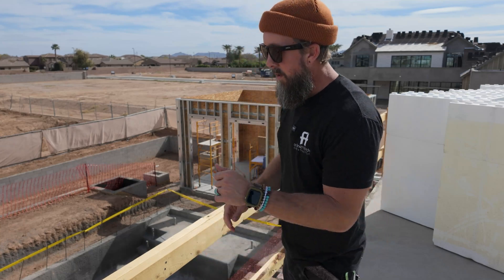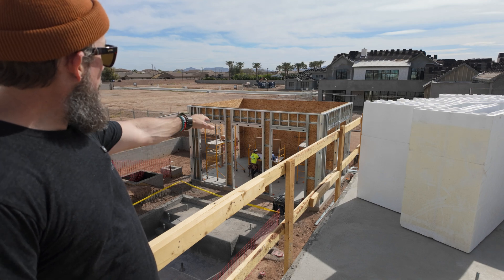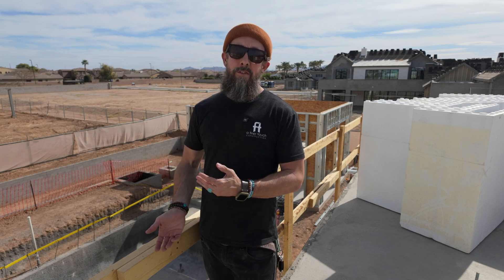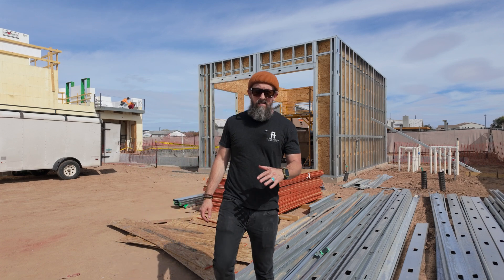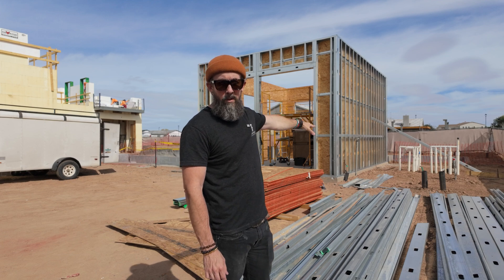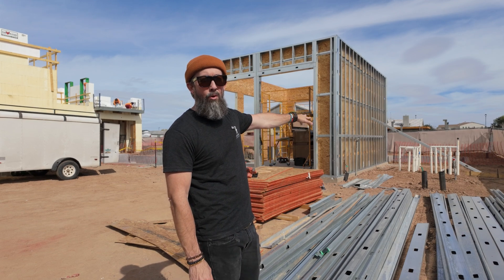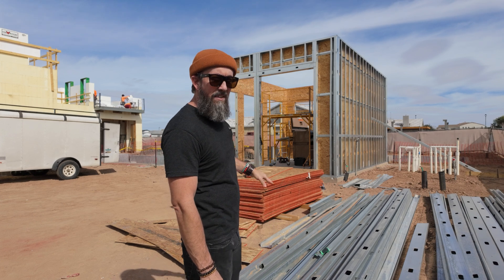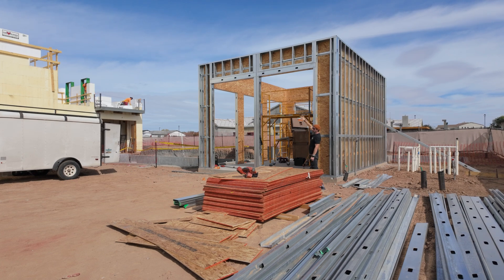Cold Metal Framing in a Pool House!?! | Liberty Estate | AFT Construction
Cold Metal Framing: The Future of Durable, Precision Construction!

Looking for a stronger, more reliable alternative to wood framing? Cold metal framing is revolutionizing the construction industry, offering unmatched durability and precision. In this video, we break down why more builders are making the switch and how cold-formed steel can benefit your next project!

🔹 Lightweight Yet Strong – Easier to handle, transport, and install, without sacrificing structural integrity.
🔹 Perfectly Straight Walls – No more warping, twisting, or settling over time—just clean, precise framing.
🔹 No Mold, Shrinking, or Rot – Unlike wood, steel won’t absorb moisture, preventing mold growth and decay.
🔹 100% Termite-Proof – Say goodbye to costly pest damage and structural repairs!
🔹 Fire & Weather Resistant – Increased safety and durability, even in extreme conditions.

Whether you're a contractor, DIY builder, or just curious about the future of construction, this video gives you some practical ideas for implementing cold metal framing in your next project.

👉 Watch now to see why cold-formed steel is reshaping modern construction!